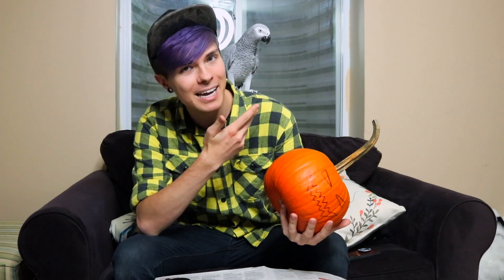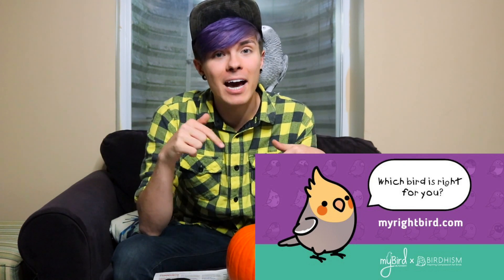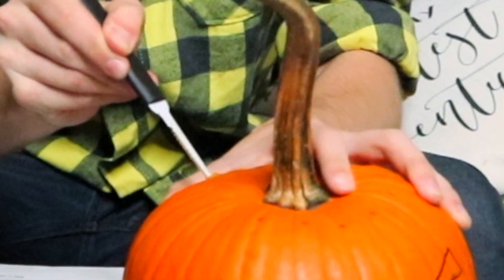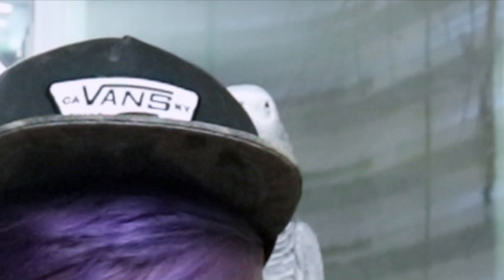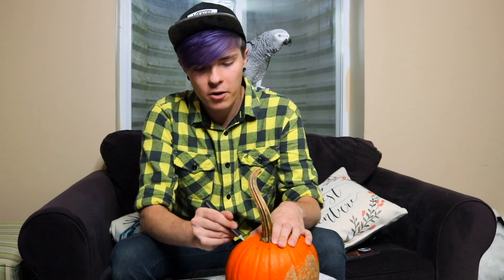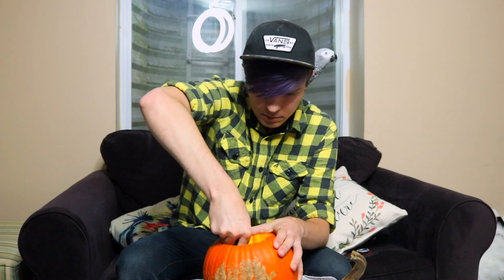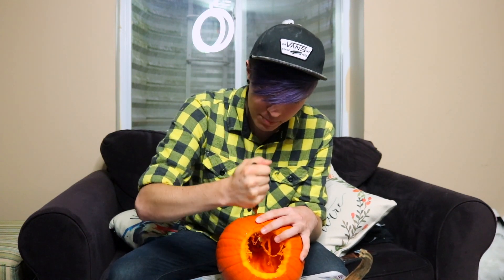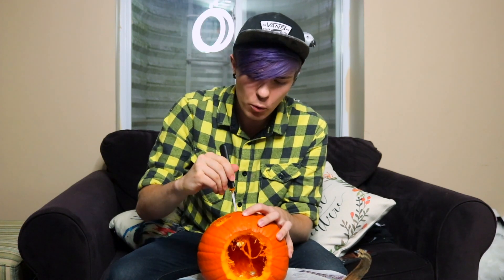Pumpkin Carving w/ Gypsy the African Grey! *spoopy birb halloween special*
For today's video we are carving a pumpkin and I'm joined with my african grey, Gypsy!